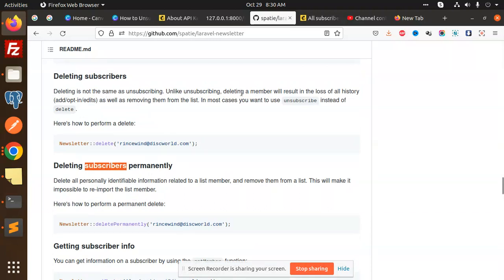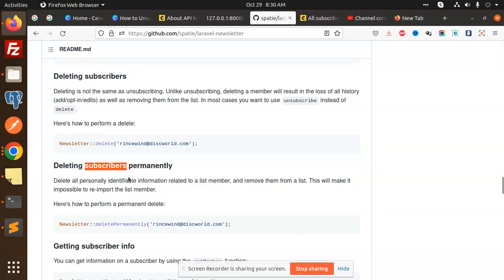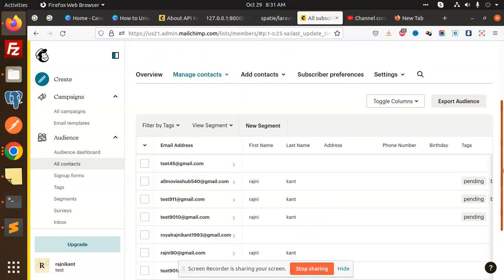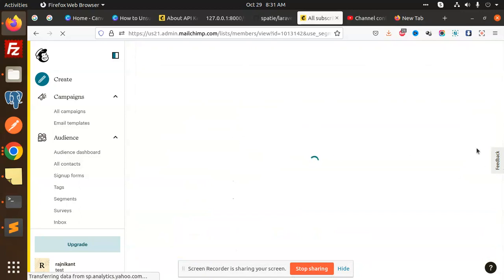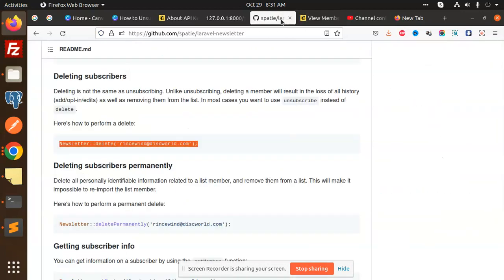Deleting subscribers from Mailchimp Account Laravel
In this video, I'll show you how to delete subscribers from a Mailchimp account in Laravel. Mailchimp is a fantastic tool for managing email campaigns, and deleting subscribers from an account is a common task for administrators.

This video will walk you through the steps necessary to delete subscribers from a Mailchimp account in Laravel. Be sure to watch until the end for a quick tip about how to avoid losing subscribers in the first place! If you're looking to delete subscribers from a Mailchimp account, this video is a great starting point!